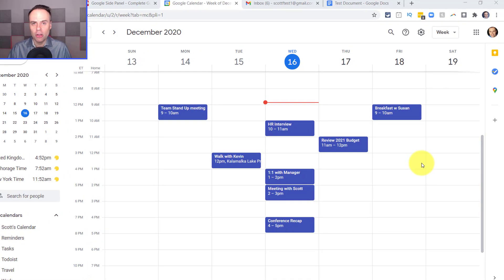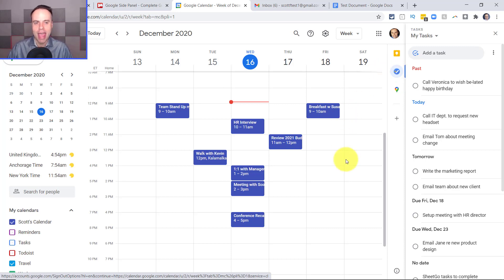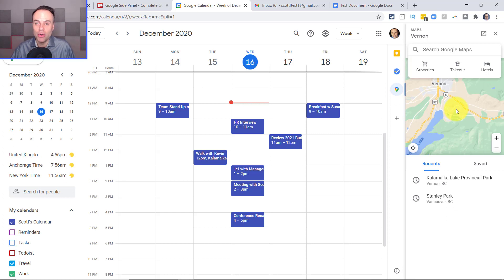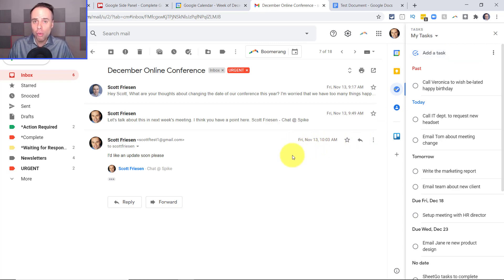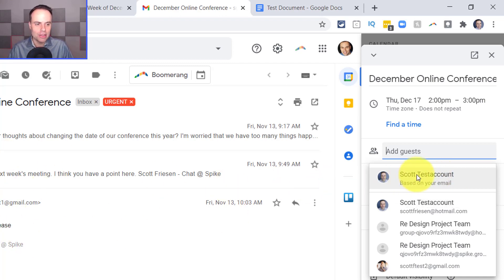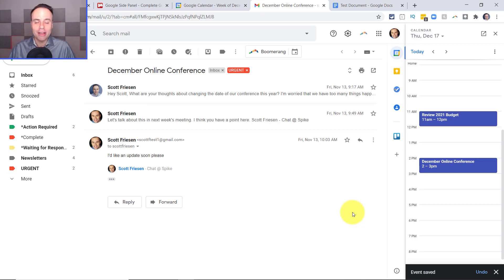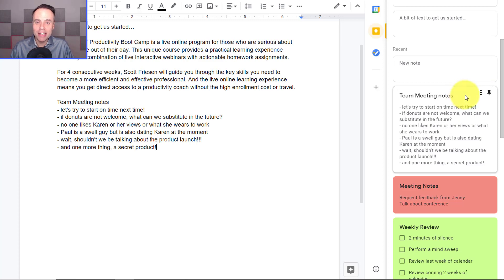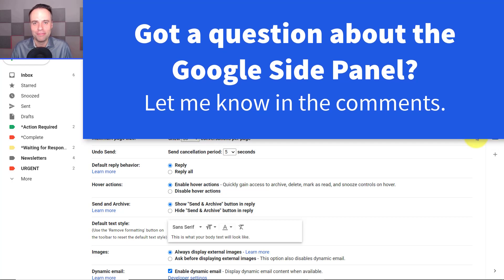The Google Side Panel Will Blow Your Mind!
Have you seen the side panel in Gmail, Drive, or Google Calendar? Did you know that it's much more than just a small view of other Google Apps? In this video, Scott Friesen shows you how to use the Google Side Panel like an expert. Get ready to boost your Google productivity!

00:00 Where to find the Google Side Panel
01:01 How to view the Google Side Panel
02:01 How to connect Keep Notes to Calendar Events
03:09 How to use Maps Side Panel with Google Calendar
04:15 How to use Tasks Side View with Gmail Messages
06:11 How to create Events in Side View from Gmail
07:21 How to view Contacts in Gmail Side Panel
08:41 How to send Drive Text to Google Keep
09:59 How to bring Keep Notes into Drive Docs
10:42 How to add more Side Panel Apps